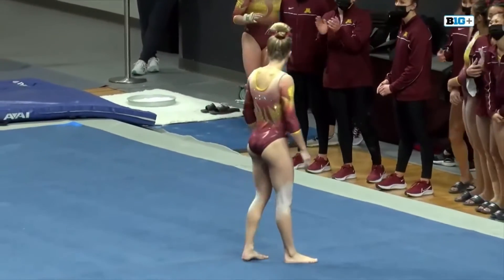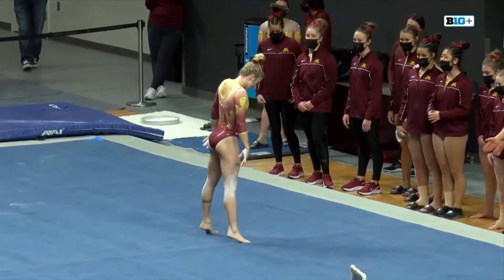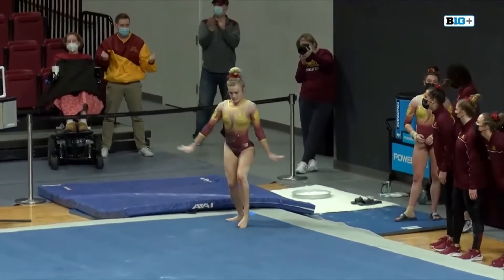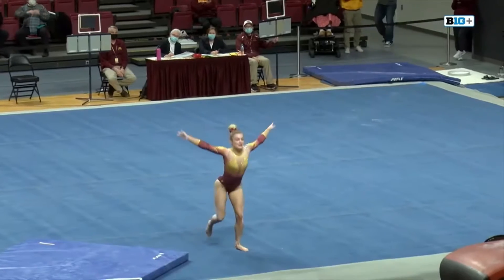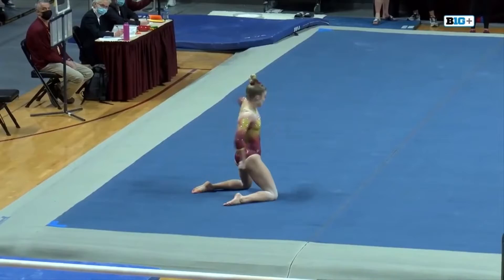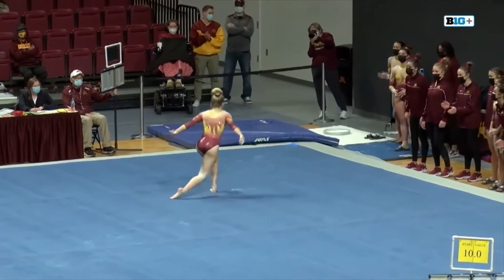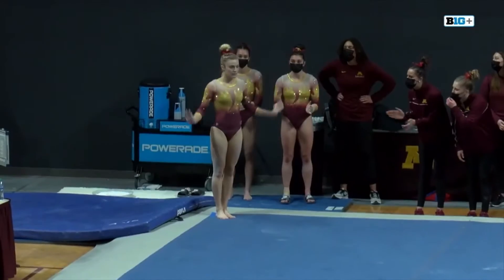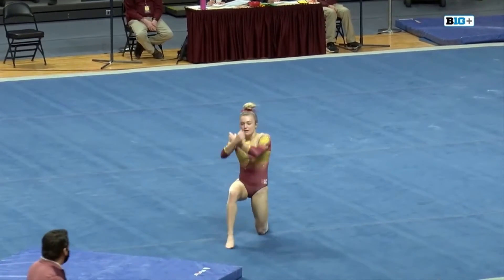Halle Remlinger Floor 2022 Minnesota Intrasquad 9.850